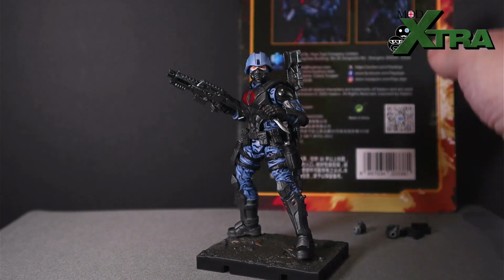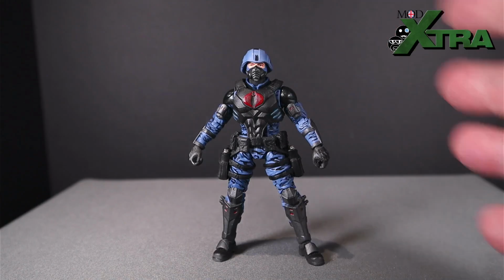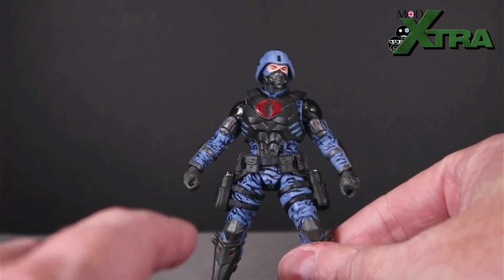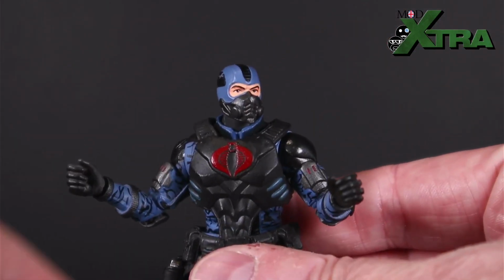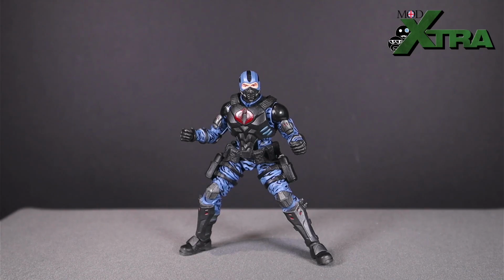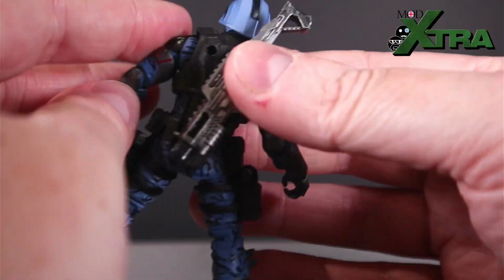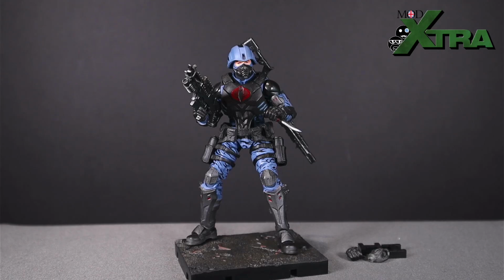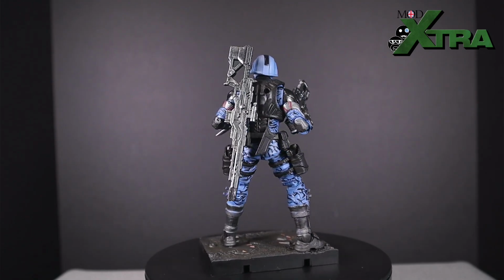Cobra Trooper | Hiya Toys Review | Not Blue Enough?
Welcome to the latest action figure video review on the MoDXtra channel. Today we're taking a look at the Hiya Toys Exquisite Mini GI Joe Cobra Trooper.

That's right folks - I have once again been blessed to have received these figures to review from Hiya Toys (Thanks to Hiya Toys for their generosity). The journey into 1:18 scale action figure collecting goes on as my small collection grows! It's a slippery slope LOL.

So join me as we take a closer look at the Cobra Trooper in terms of their aesthetic, articulation, and accessory selection.

Yo Joe!

CHAPTERS

00:00 - Intro
02:05  - Packaging
03:16  - Aesthetic & Visual Experience
10:12 -  Articulation
14:20 -  Accessories & Added Value
20:29 - Figure Comparison
18:43 - Final Thoughts

WHO IS MODXTRA?

Enjoyed one of my reviews and want to pick up one for yourself? How could you say no?

Do you trawl eBay looking for second-hand collectible bargains like me? Like to go hunting for that obscure Marvel Legends Action Figure or that missing Trading Card from your collection?

Using our affiliate links is win-win: you get to your shopping as normal, and I get a lovely little kick-back that helps me buy more collectibles to review for your viewing pleasure! Awesome! :)